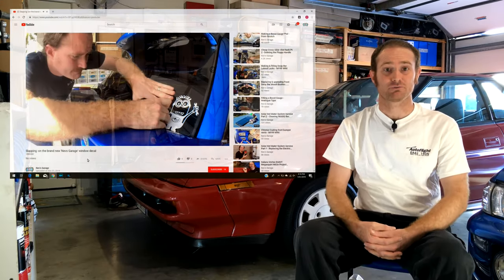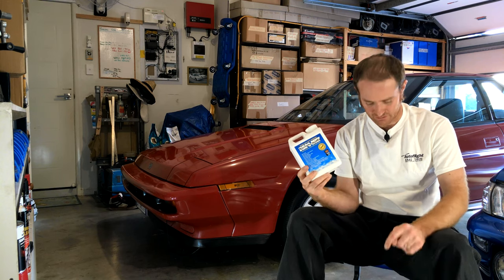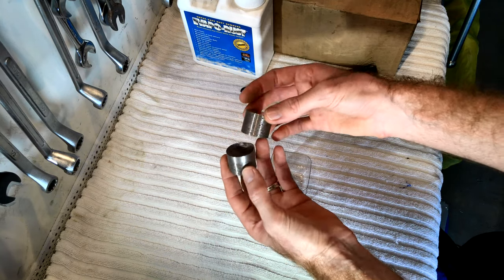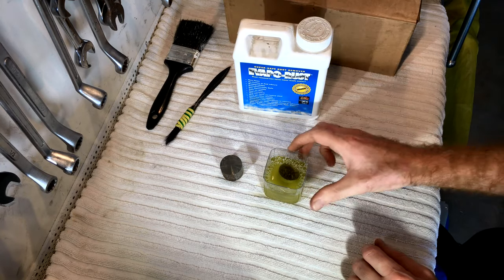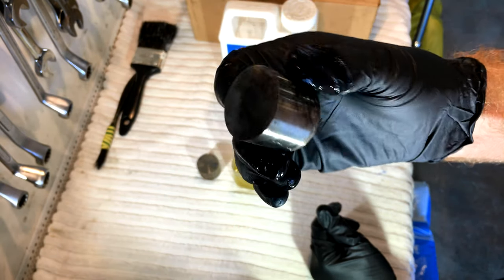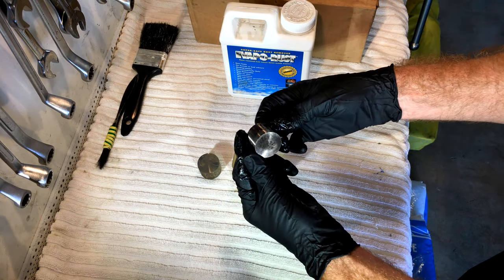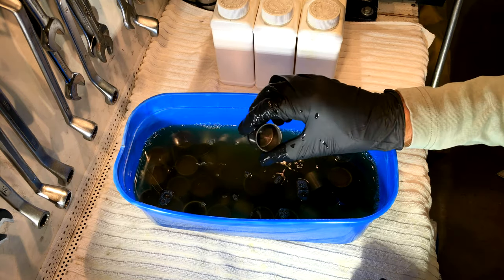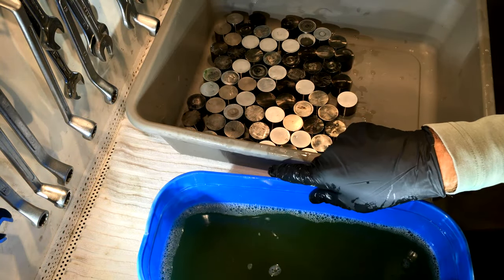DOHC EA82 Project - Episode 4 : Cleaning up the NOS Valve Buckets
In this episode we de-rust the original specially made Lifter Buckets and get them ready for protected storage and future use.